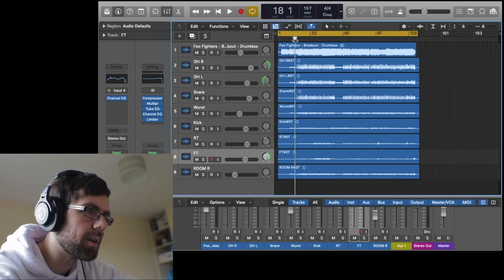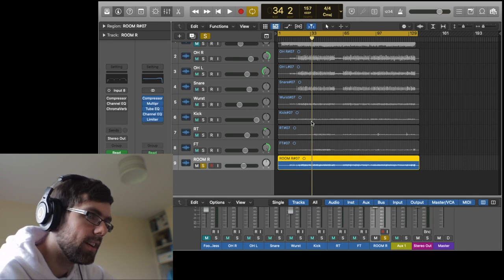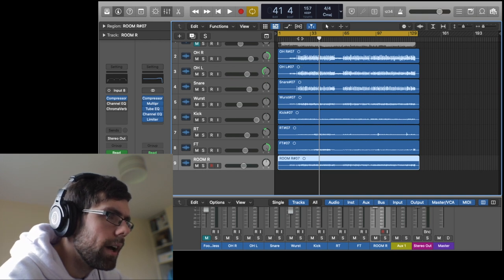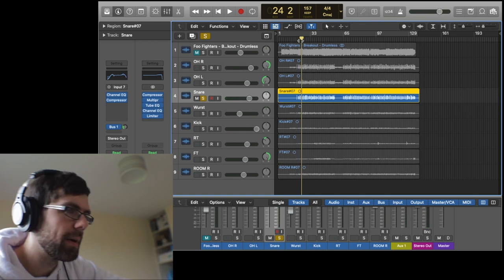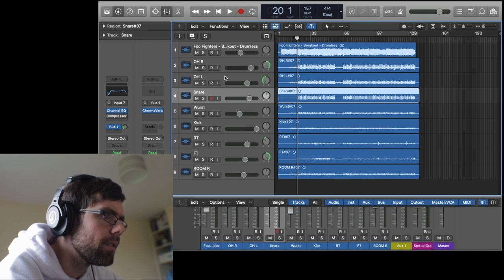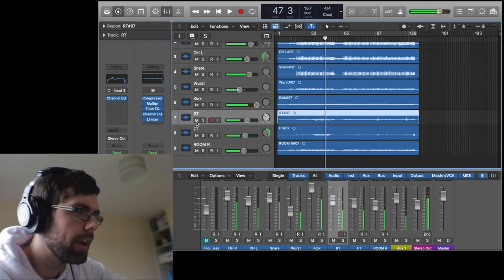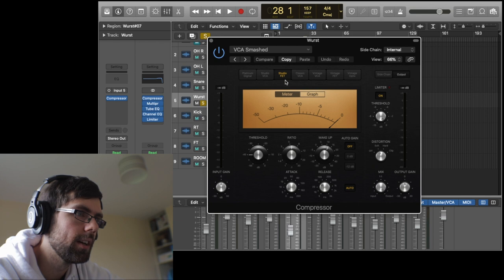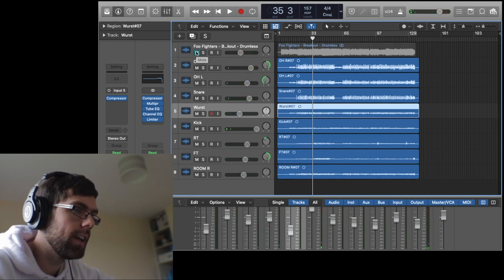Mixing Big Live Rock Drums In Logic Pro X (Stock Plugins)